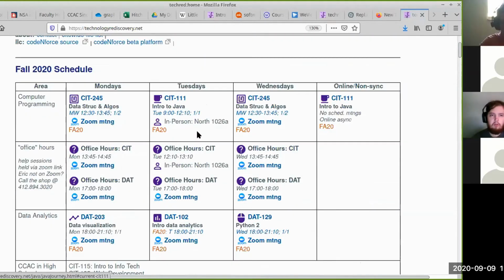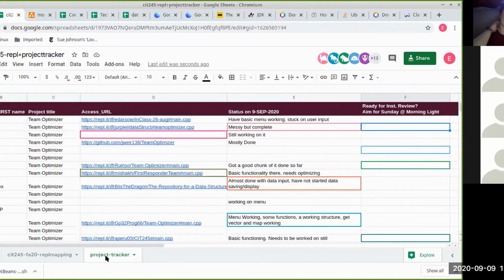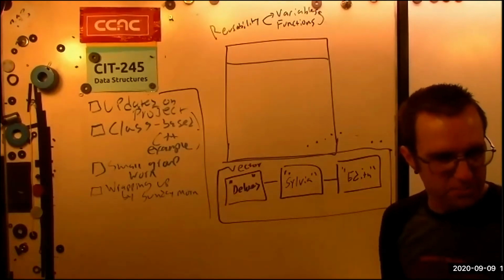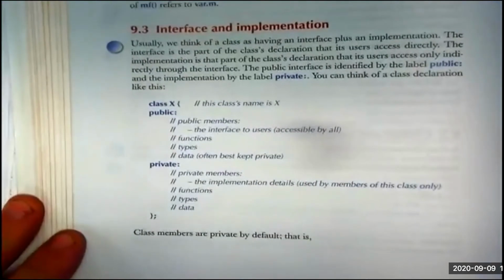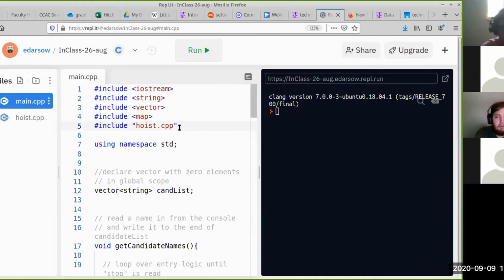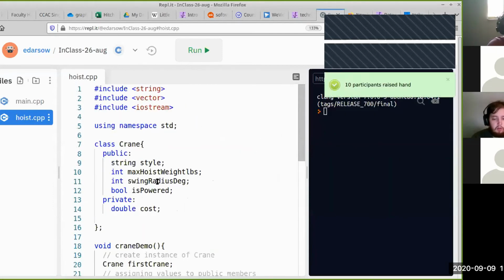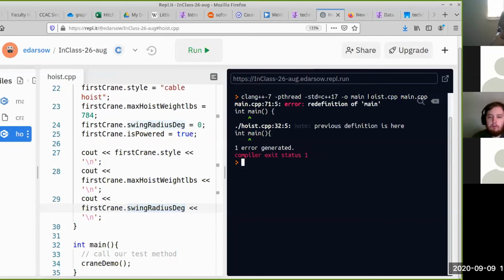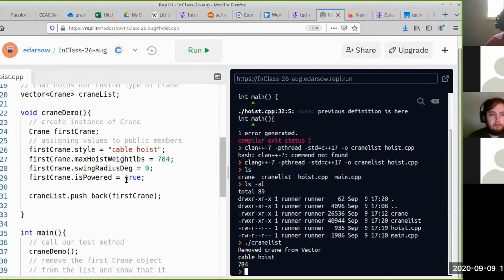CIT-245: Simple classes in C++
Creating simple classes in C++. Recording of synchronous class session of DAT-245; Data structures in C++ taught at the Community College of Allegheny County by Eric Darsow.